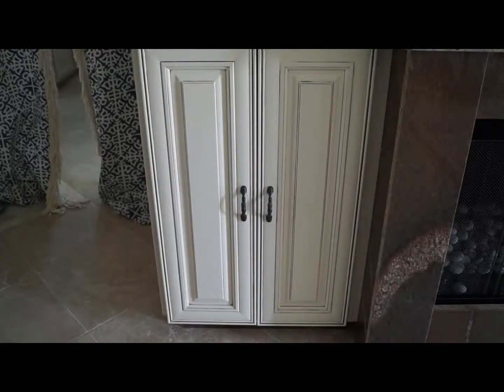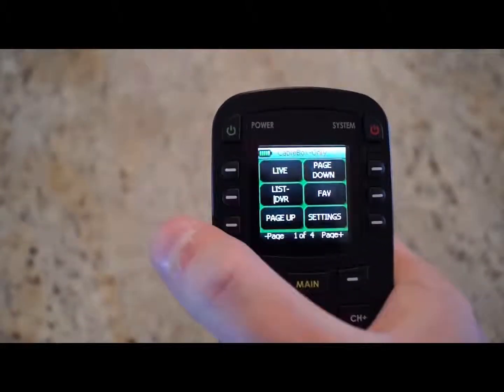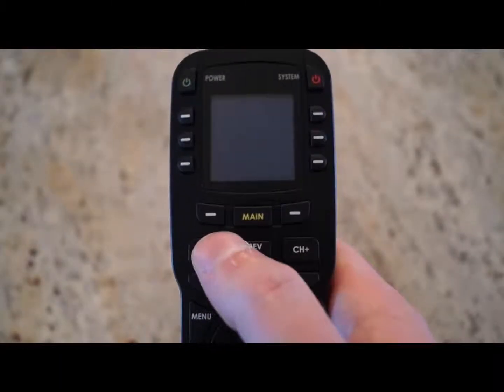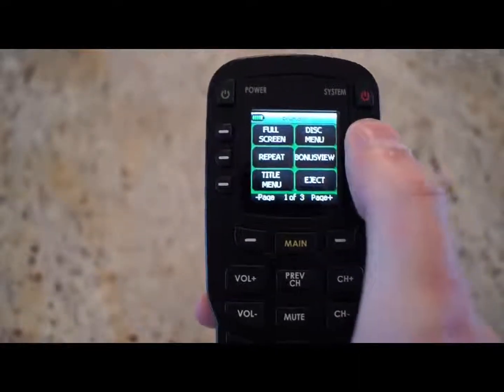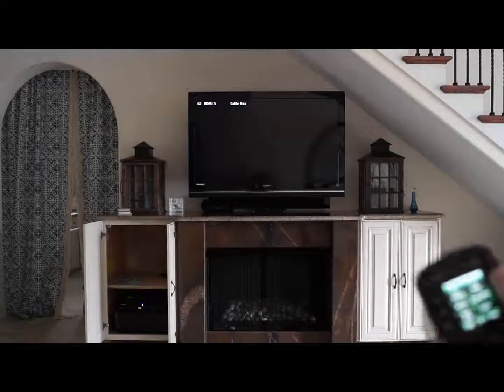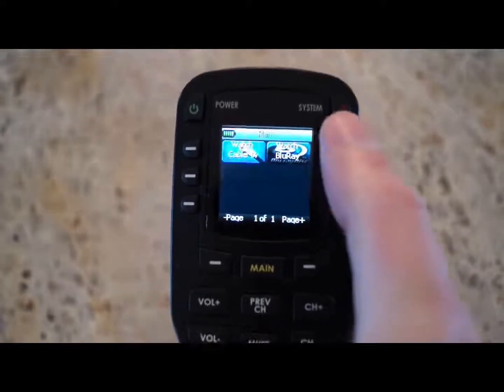230 Willow Remote Control Operation